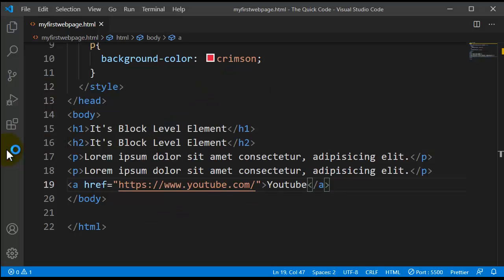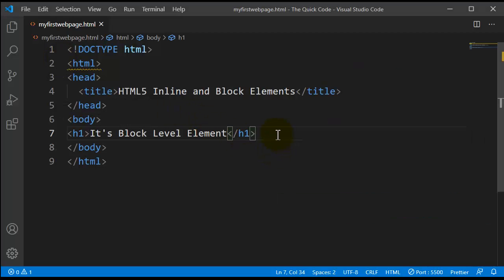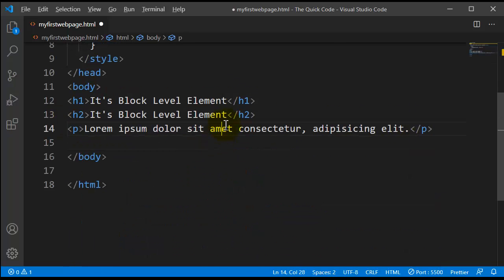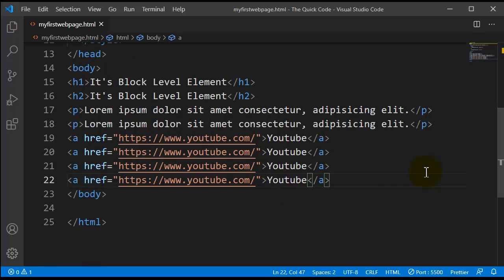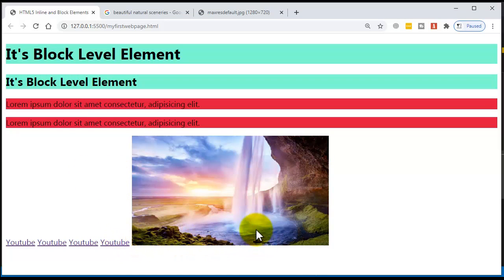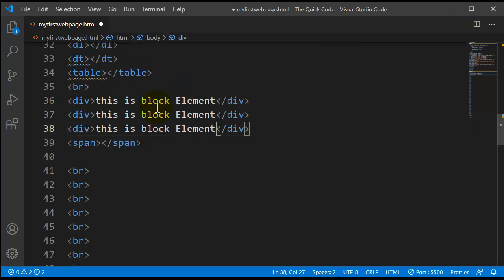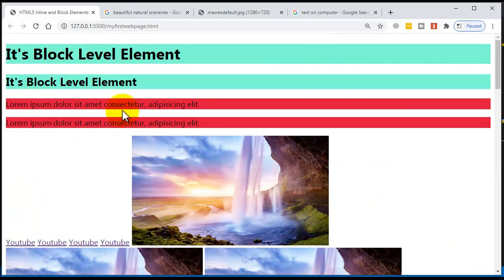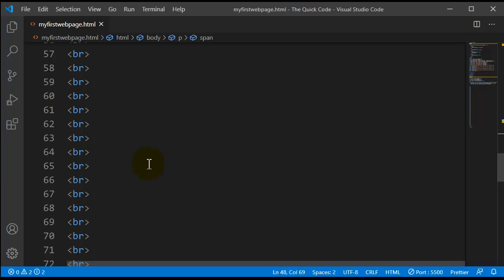HTML Block and Inline Elements | Web Development | The Quick Code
Description
In this Brief Tutorial I will show you all about What is HTML, How HTML works, some basic tags used in HTML  I will teach you all the techniques to use these tags in better way, I highly recommend to watch complete Videos series of this Web Development course.